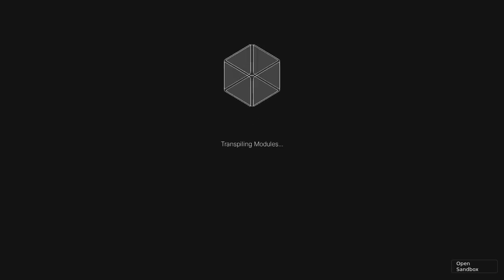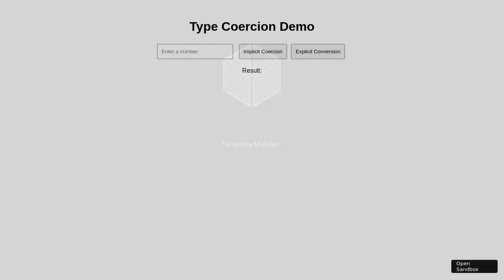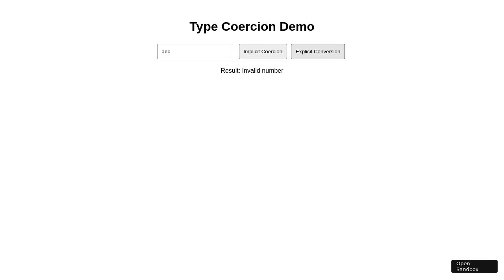Ultimate JavaScript Hack: Master Coercion to Supercharge Frontend Data Processing!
Uncover the hidden power of JavaScript type coercion and transform the way you handle data on the frontend! This eye-opening tutorial cuts through the confusion of implicit vs. explicit conversions, helping you write cleaner, faster, and more reliable code. Learn how to leverage truthy and falsy evaluations for smarter form validation, seamless API data processing, and robust error prevention.

What you'll discover:

🚩 The difference between implicit and explicit conversions—when to use each for maximum efficiency

💥 How understanding truthy and falsy values can simplify control flow and reduce bugs
🔧 Best practices for handling edge cases in complex data operations
🧠 Real-world scenarios: use coercion to optimize performance and streamline logic
💡 Debugging tips that help you spot and fix tricky type-related issues

To produce this video we used AI technology! By the finish line, you’ll have the confidence to tame JavaScript’s dynamic typing and write code that’s lean, resilient, and future-ready. Dive into the source code linked in the comments, experiment, and share your improvements—let’s shape better JavaScript together!